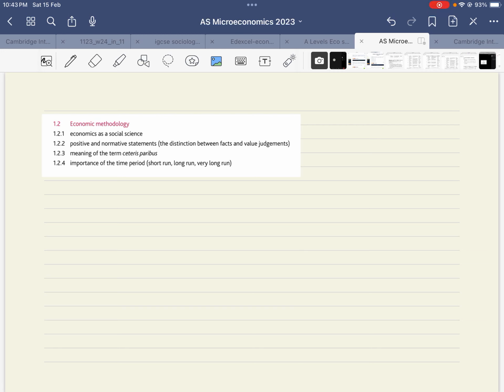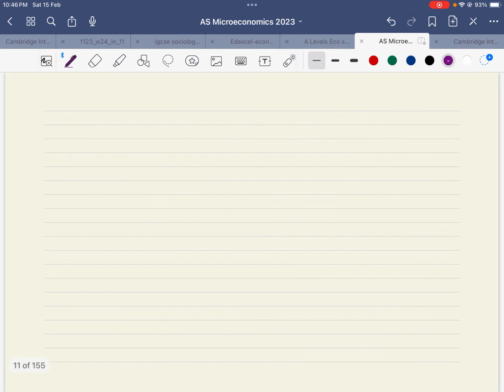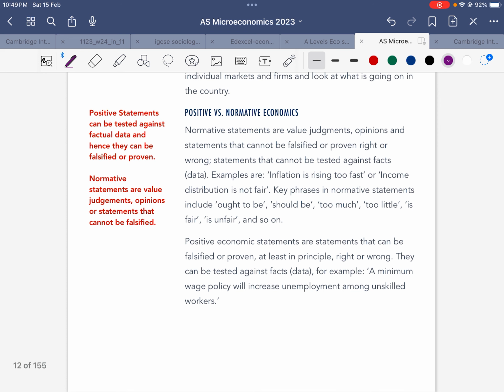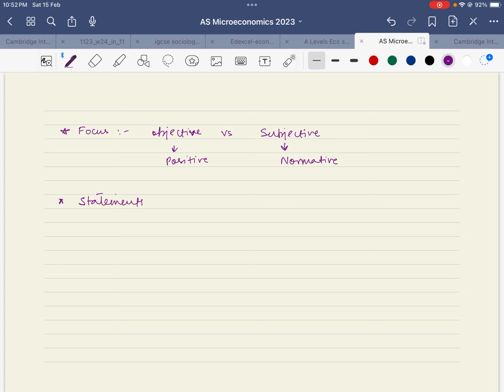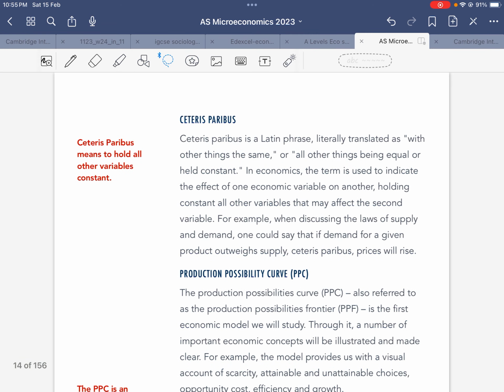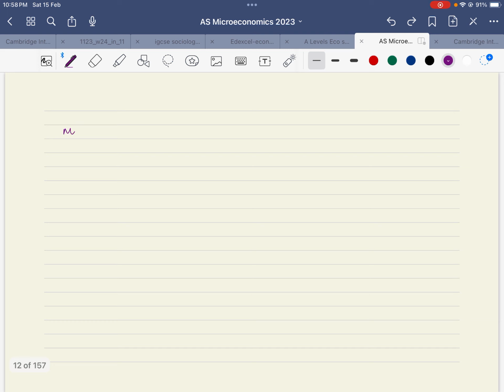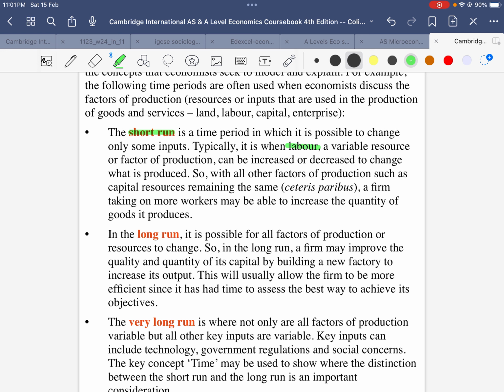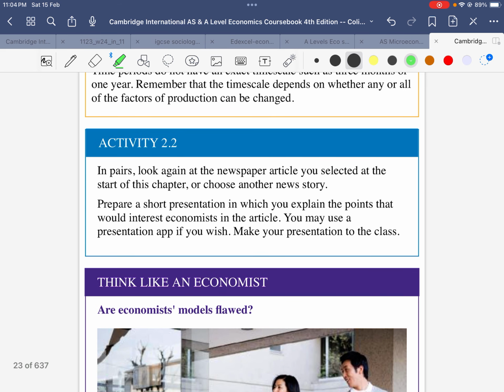2- Economic Methodology Explained | A-Level Economics AS & A2 | Positive vs Normative Statements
Welcome to our A-Level Economics series! In this video, we cover Economic Methodology, a fundamental topic in AS and A2 Economics. Learn about how economists think, the difference between positive and normative statements, the role of value judgments, and the scientific approach in economics.

🔹 Topics Covered:
✔ What is Economic Methodology?
✔ Positive vs Normative Statements

📚 This video is perfect for A-Level students preparing for exams and anyone looking to understand the basics of economic thinking.